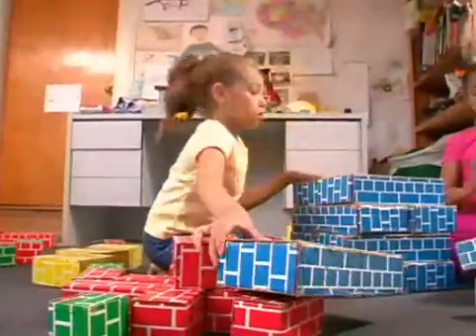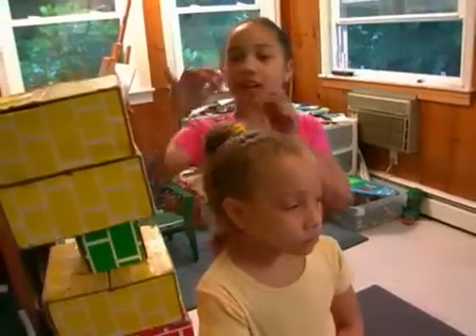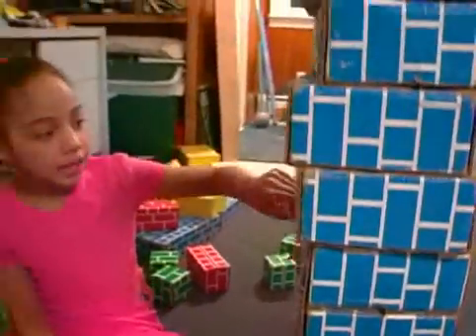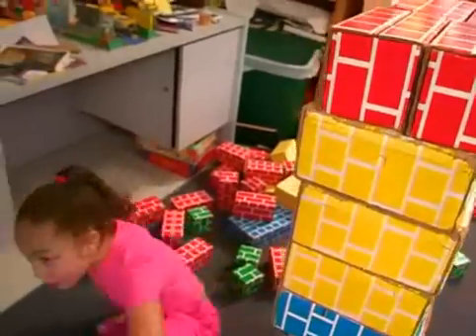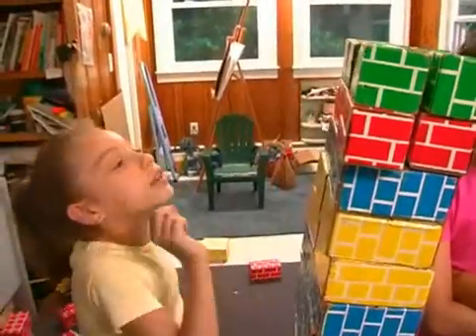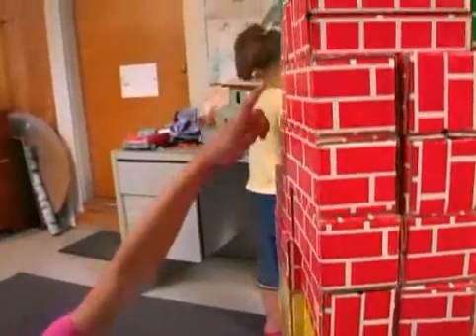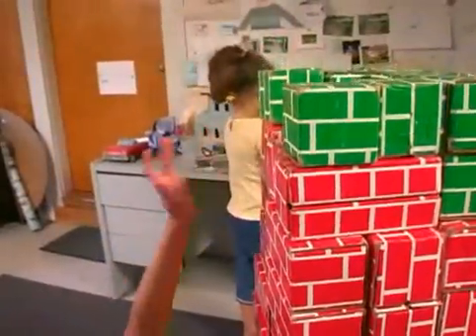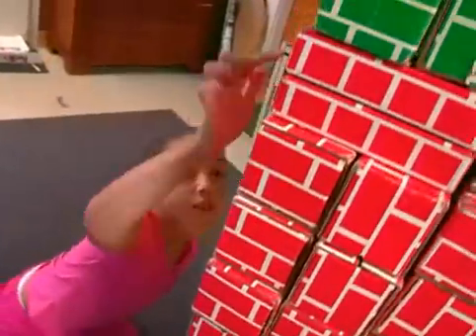Peep and the Big Wide World: Measuring Heights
Kids measure themselves by stacking blocks. They count the blocks in Spanish and English.